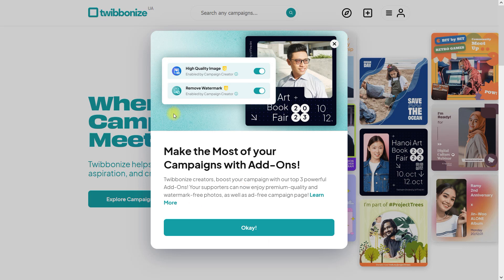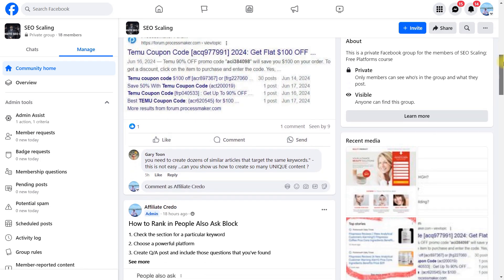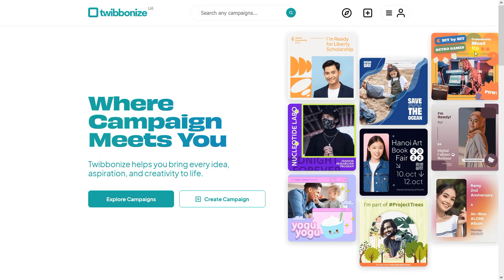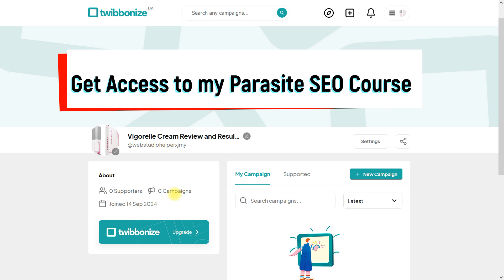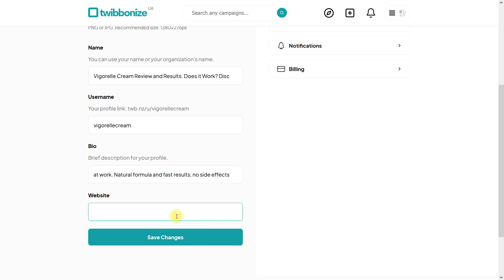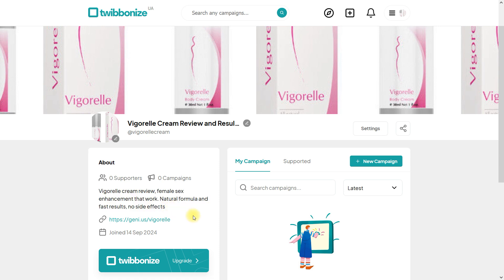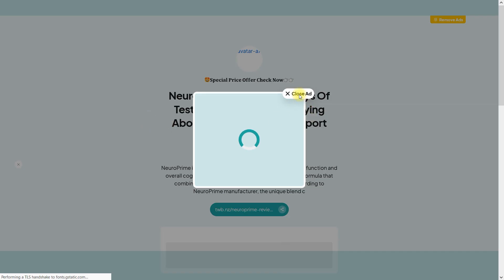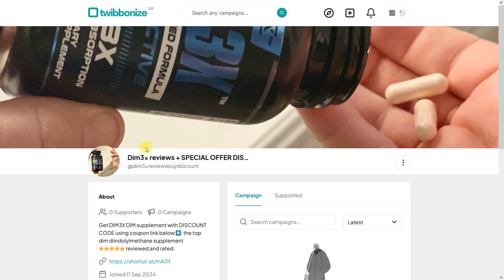Rank #1 in 24h with Twibbonize Parasite Platform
I have created a video on creating, setting up, indexing, ranking and banking the Twibbonize parasite page. This is crazy, you have only 150 characters of text to rank and this is enough to get the #1 spot in 24 hours.

Here's the actual URL of the created parasite I have indexed it and now it ranks TOP-5 in the SERPs for "vigorelle review"

Chapters:
01:14 Proof of good rankings
02:02 Account creation
02:34 Account setup for parasite SEO and sales
05:06 Indexing
05:37 Ranking strategies

Here's what you'll get when you join the course:
1. Comprehensive course(5 modules, 40 lessons)
2. access to my private groups on parasite SEO(WhatsApp, Facebook)
3. The list of 80 free parasite platforms to rank
4. Templates and instructions